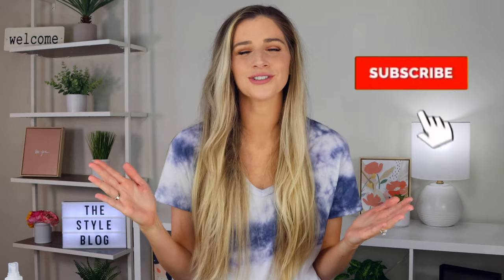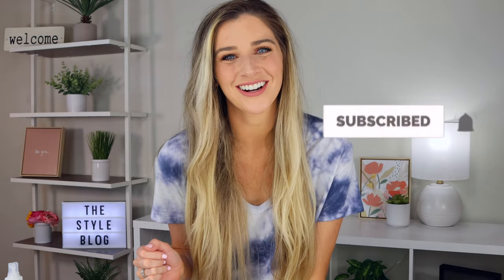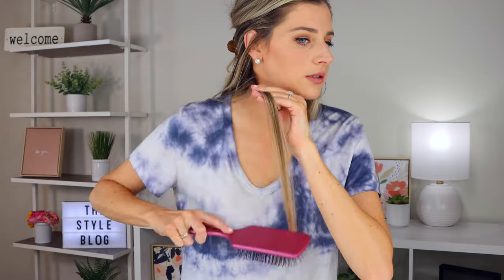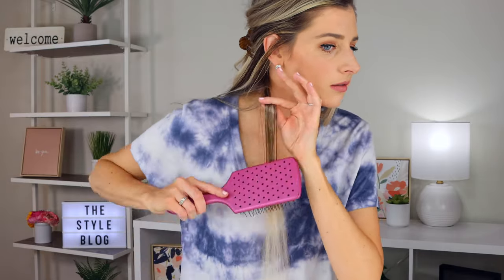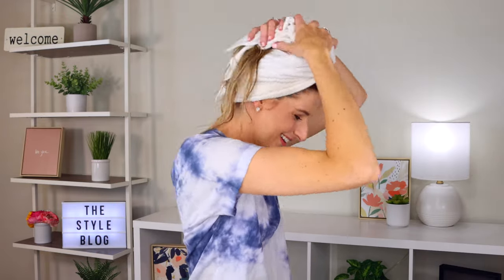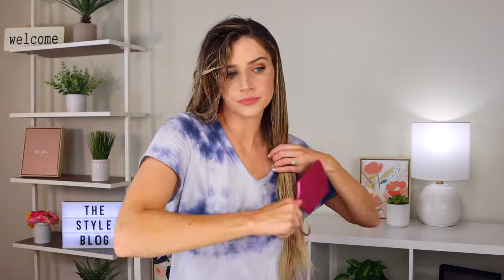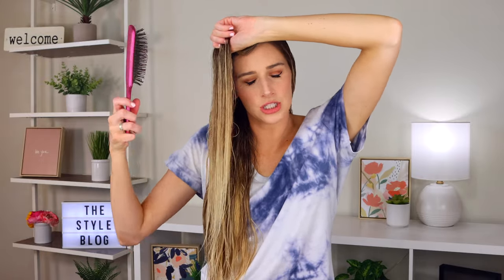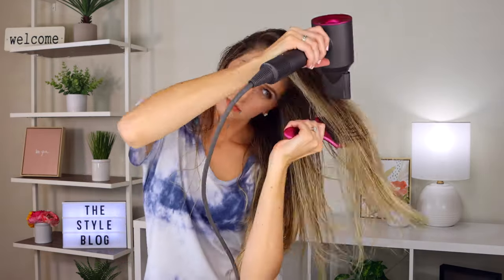HOW TO DETANGLE YOUR HAIR & PREVENT TANGLES & KNOTS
I show you how to completely detangle those matted knots in your hair without any pain or causing any damage or breakage to your gorgeous hair! I share my tried & true tips & tricks with you all about how I've learned to detangle my super long hair including what products I use: argan oil, leave-in conditioner, detangling spray, a wet brush, & a wide-toothed comb. I also share ideas about how you can keep your hair from tangling every single day so you don’t have to work so hard at getting the knots out later! I even wash, condition, & blow dry my hair in front of you so you can see exactly how to prevent those nasty knots every time you shampoo. How often do you get tangles in your hair? Let us know below :)

Products in video:
• Kenra spray
• Honest Detangler
• Argan oil
• Wet Brush (Pink)
• Hair clip
• Kenra shampoo & conditioner
• Microfiber hair towel (White)
• Lipstick I'm wearing (Petal)
• Nail polish (Fiji)